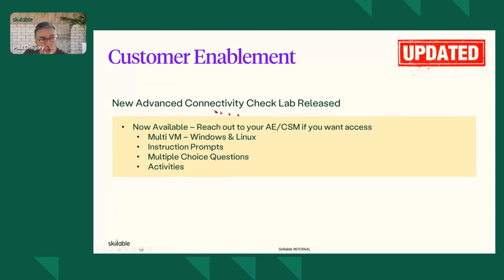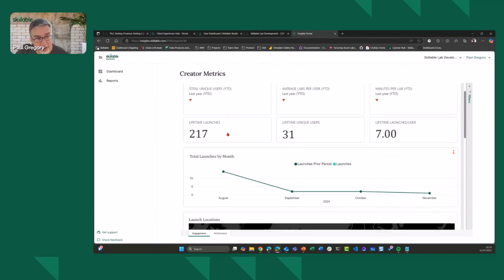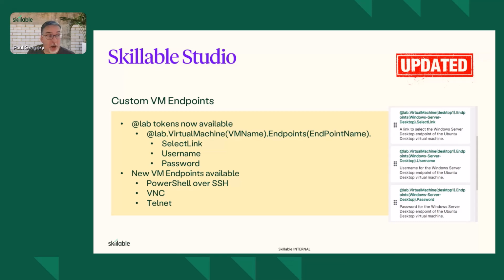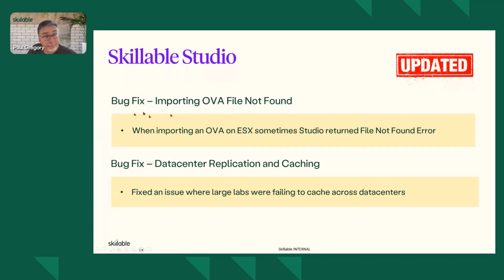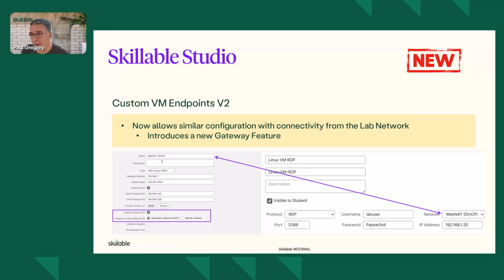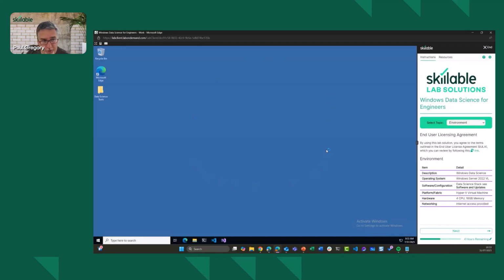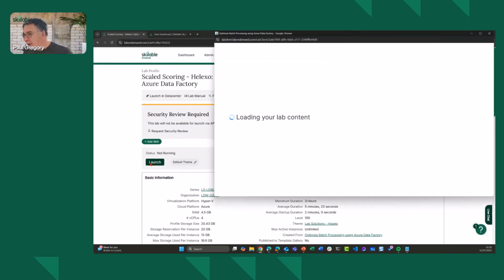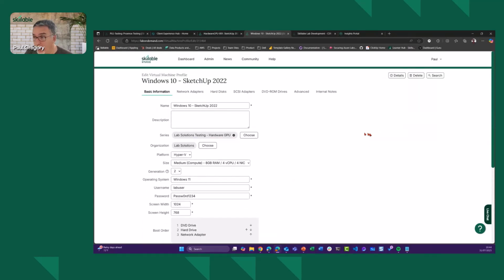Skillable Platform Updates | July 2025